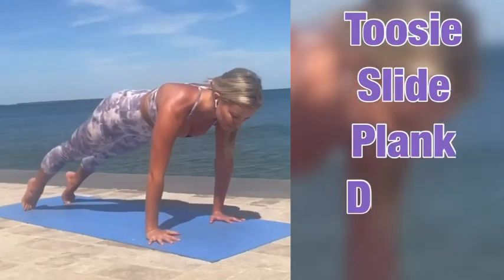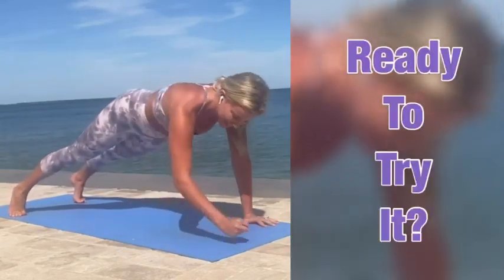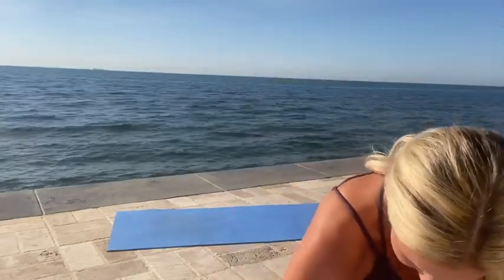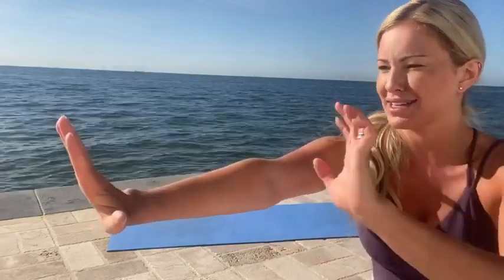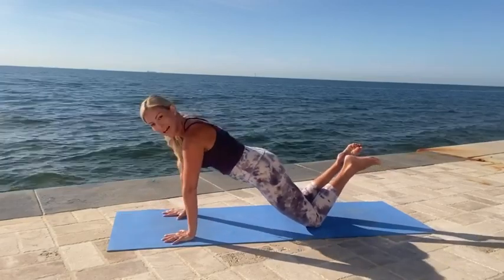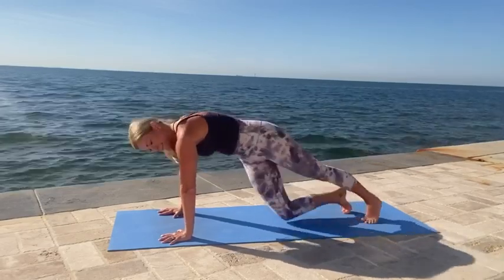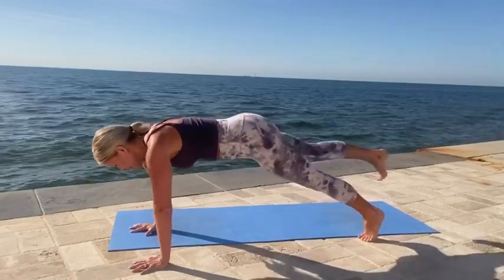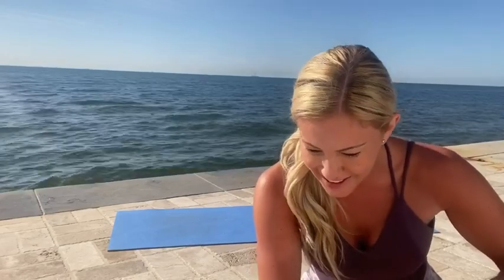Toosie Slide Plank Challenge Tutorial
As promised! Learn the full toosieslide plank challenge with this in depth tutorial 😍

Since I was undable to do our normal lockdown challenge workout LIVE this morning, I wanted to make sure I had something ready to go for you!

Be sure to tag your girlfriends below and let me know if you've got any song requests for the next one ❤️ I hope you love it!!

The Song is: Toosie Slide by Drake